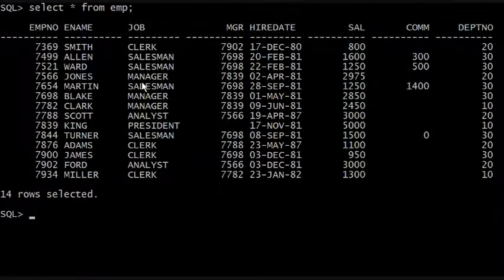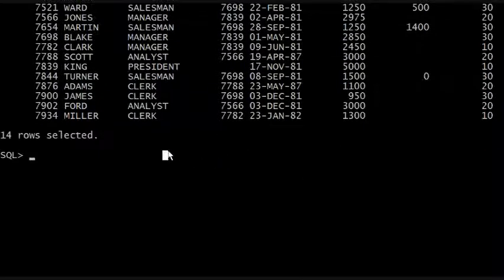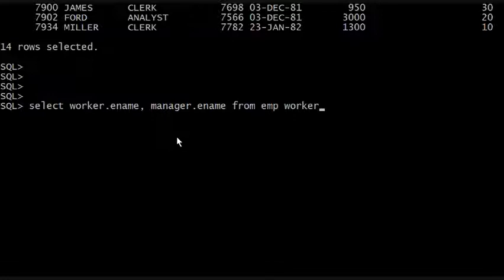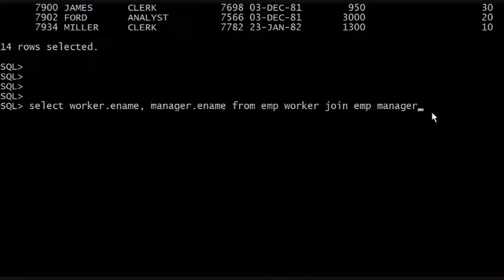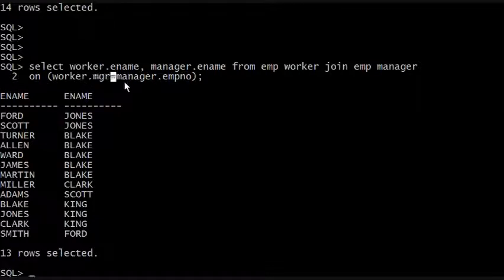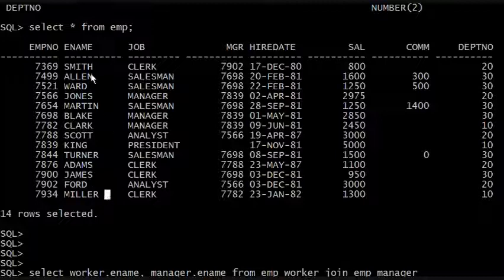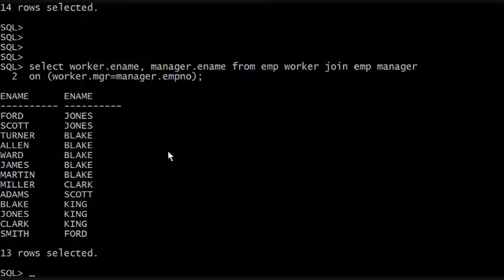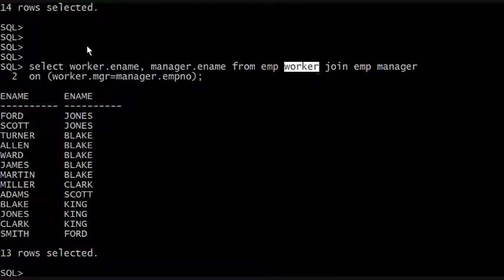29: Oracle SQL - SELF JOINS